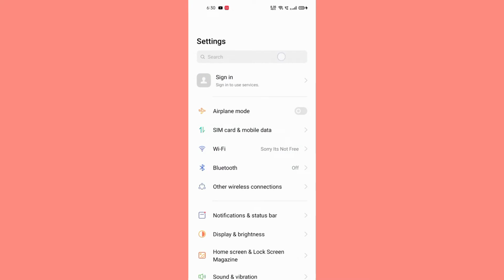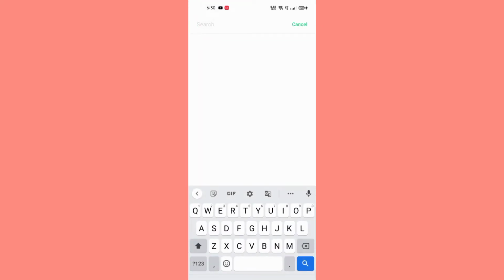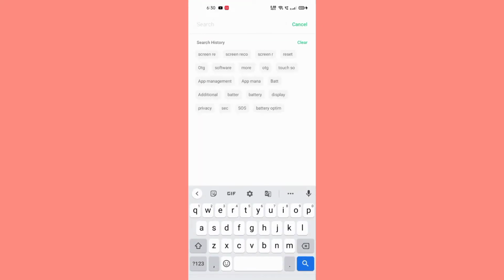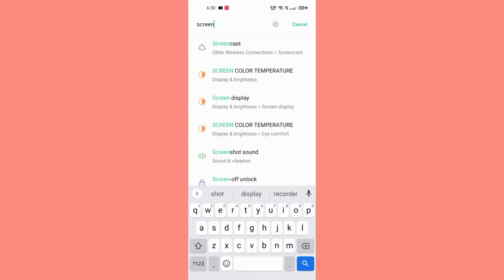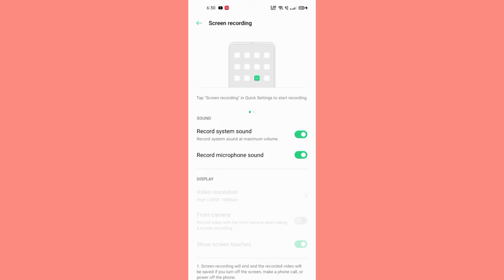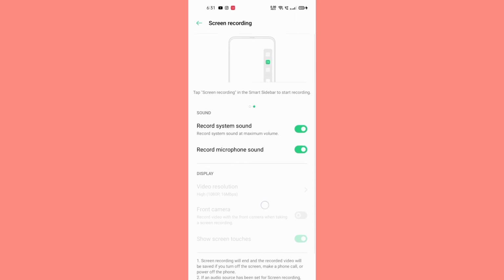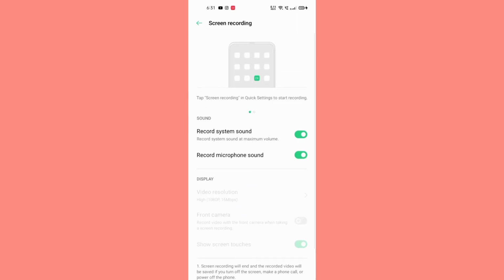Oppo Phone Screen Recording Sound Problem Solve